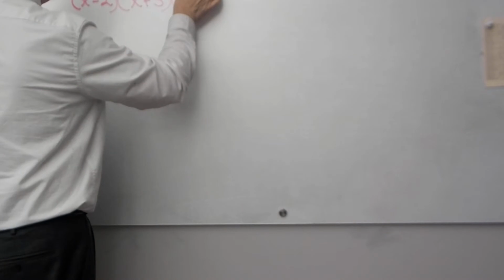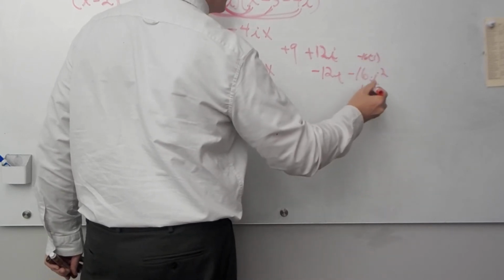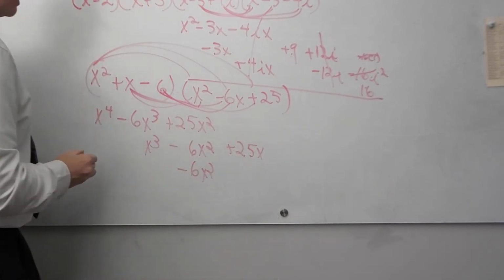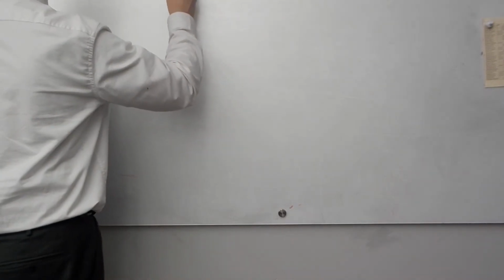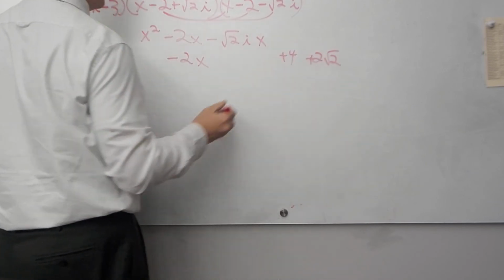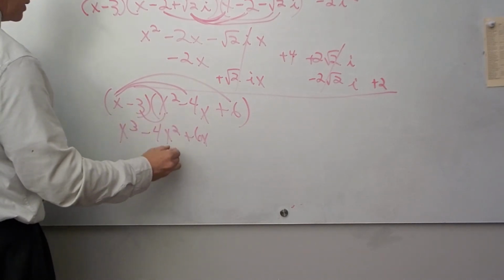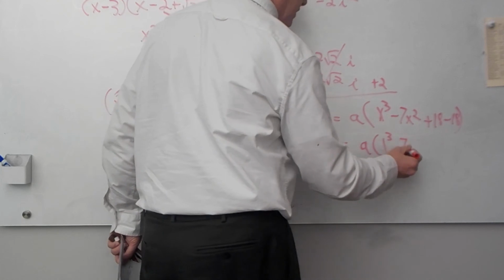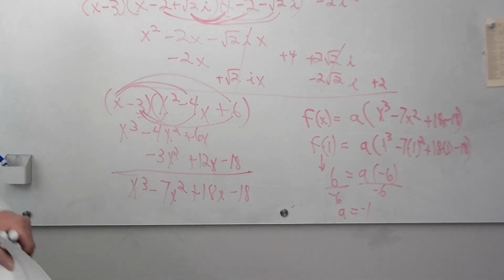Pre-Calc Practice Test 5 Part 3